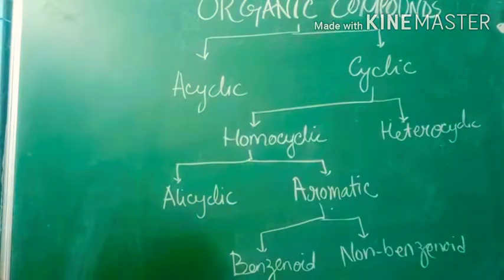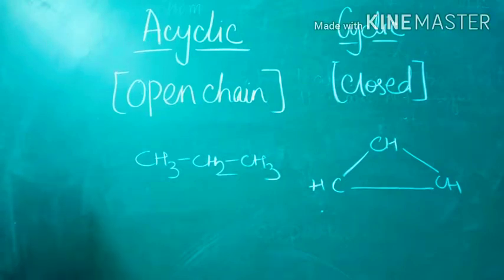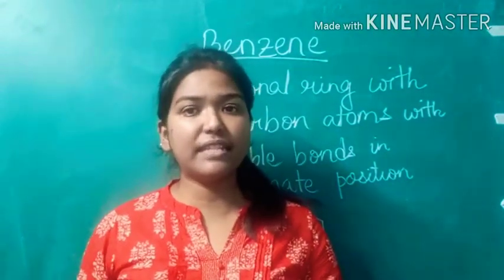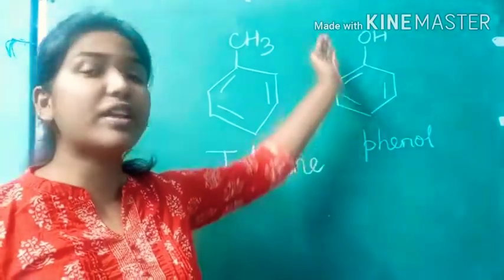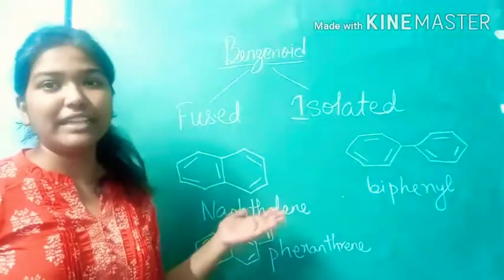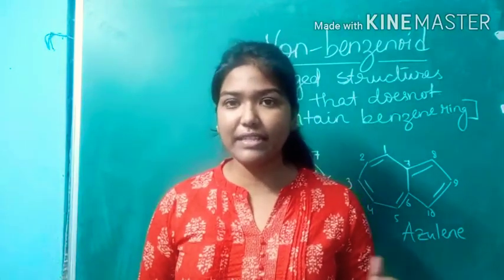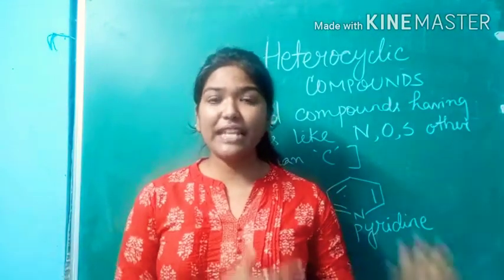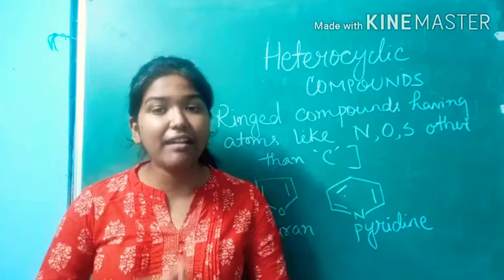General Organic chemistry part 3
Explanation of the terms with examples.